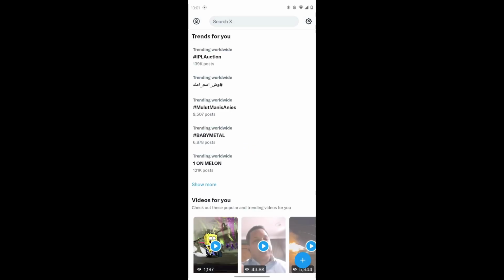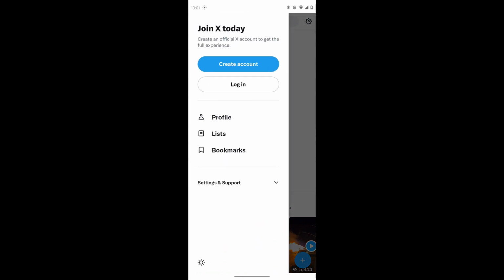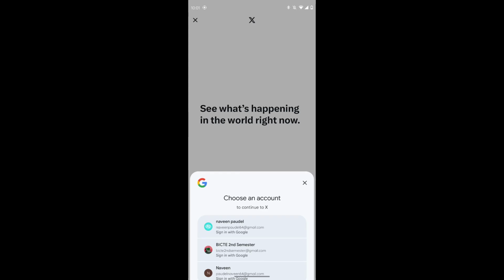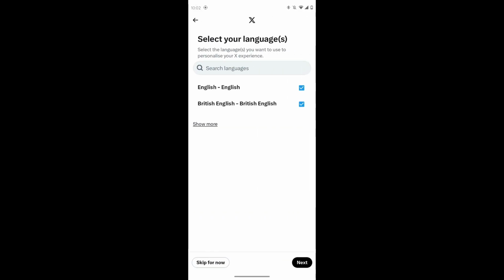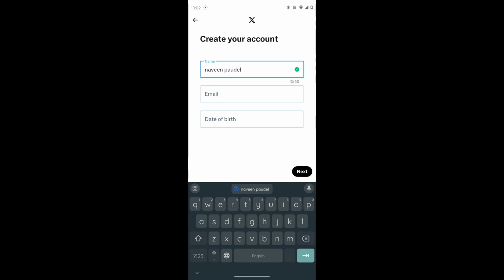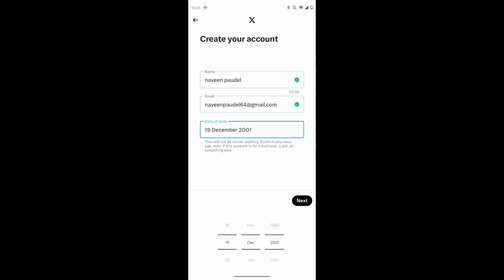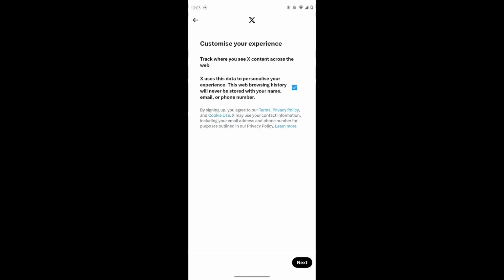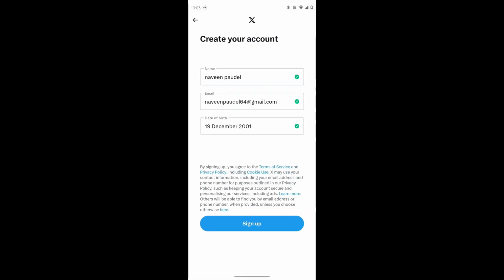How to Sign Up Twitter Account?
Learn How to Sign Up Twitter Account with quick and easy steps.

Craving a platform to share your thoughts, follow the trends, and connect with the world? Twitter's your gateway to the bustling, brilliant, and sometimes hilarious universe of micro-blogging! This Gadget Grasp 101guide will show you how to sign up for a Twitter account effortlessly, getting you on board the TweetTrain in no time.